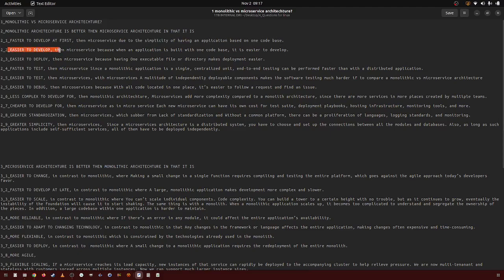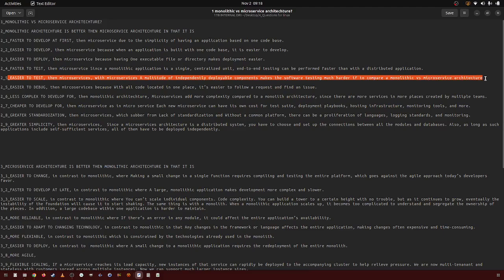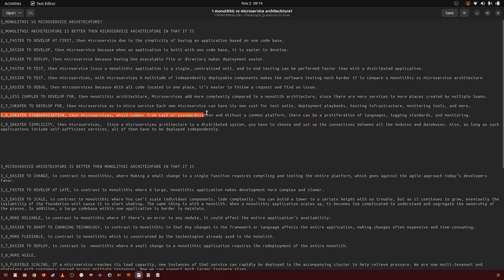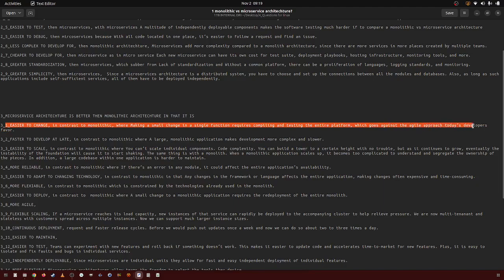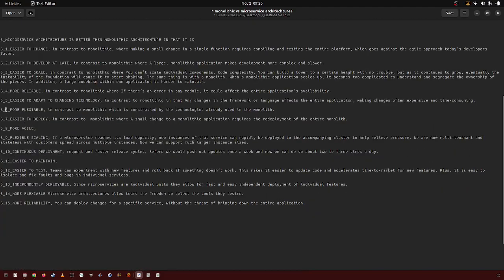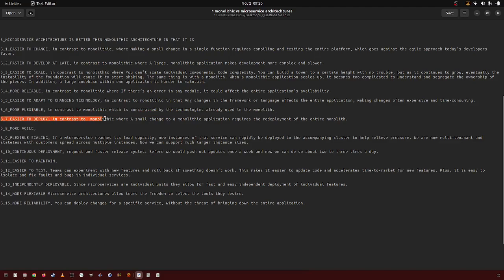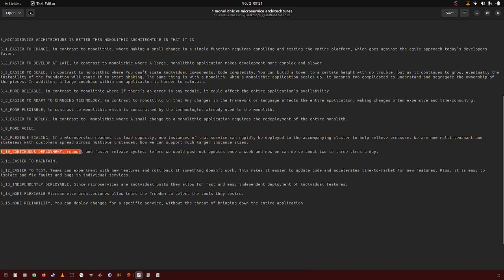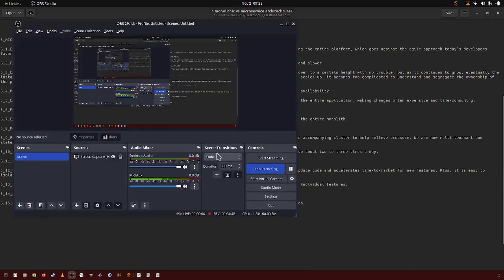487 monolithic vs microservice archetechture?